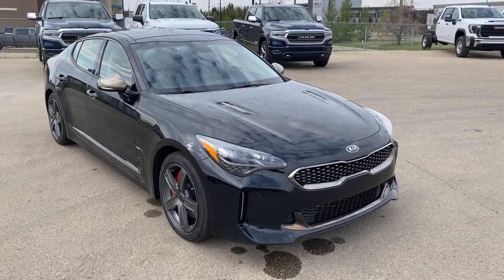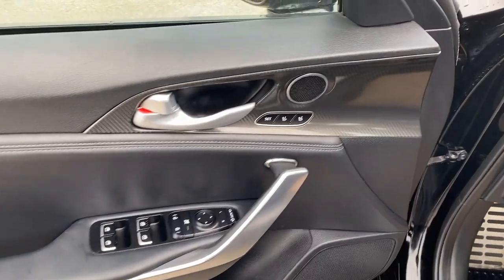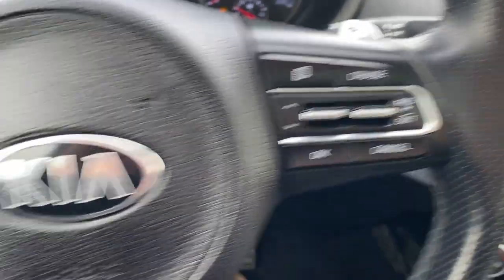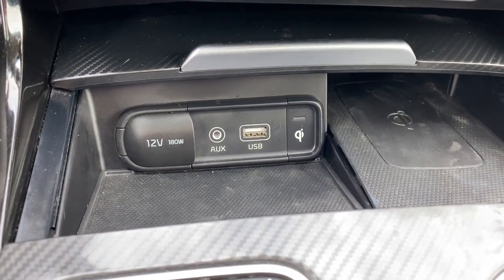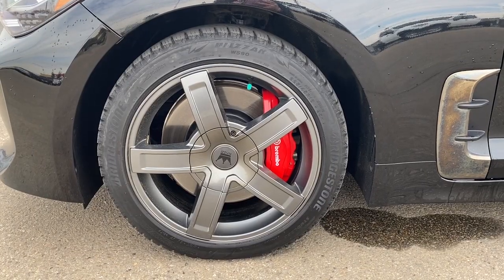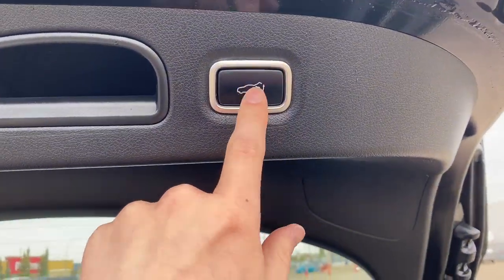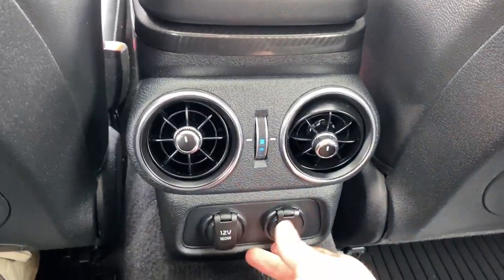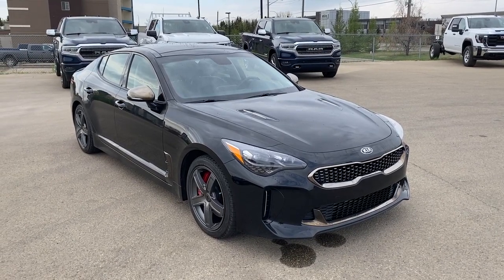2019 Kia Stinger GT Review - Wolfe GMC Buick Edmonton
Recent Arrival!

2019 Kia Stinger GT

AWD 3.3L V6 8-Speed Automatic

The 2019 Kia Stinger GT is a midsize luxury sedan that offers a range of features for a thrilling driving experience. The Stinger GT comes with a 3.3-liter twin-turbo V6 engine that delivers 365 horsepower and 376 lb-ft of torque, providing an exciting ride. Paired with an eight-speed automatic transmission, the car can go from 0 to 60 mph in just 4.7 seconds. The Stinger GT also comes standard with all-wheel drive, which provides improved traction and handling in different weather conditions. It features high-performance Brembo brakes, which provide excellent stopping power and improved braking performance. The car's interior is upholstered in high-quality leather, with heated and ventilated front seats and heated rear seats. The Stinger GT also includes a large touch screen infotainment system that includes navigation, Bluetooth connectivity, and a premium Harman Kardon sound system. Safety features on the 2019 Stinger GT include forward-collision warning, automatic emergency braking, lane-departure warning, and a rearview camera. The vehicle also features dual-zone automatic climate control, which allows the driver and front passenger to set different temperature settings. Overall, the 2019 Kia Stinger GT is a well-equipped and luxurious sedan that offers thrilling performance and a range of features for an enjoyable driving experience.

To learn more about this great vehicle, book an appointment with one of our knowledgeable consultants at Wolfe GMC Buick, 18325 Stony Plain Road, just east of the Anthony Henday, . (Uploaded by DataDriver).